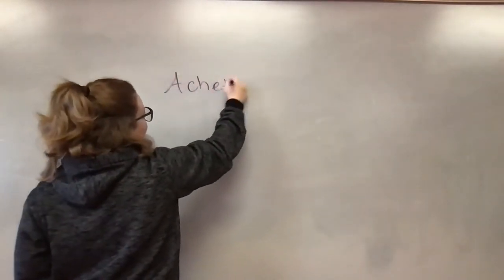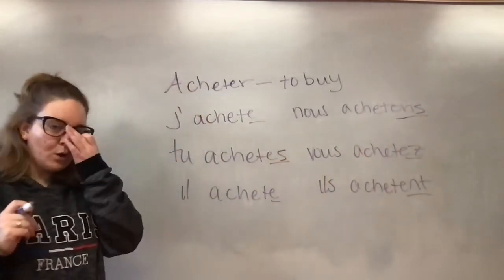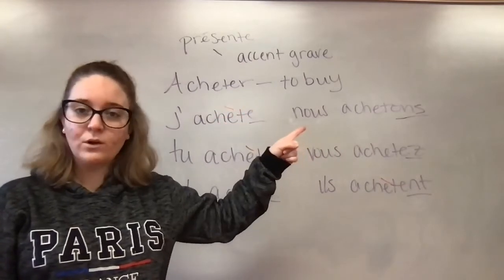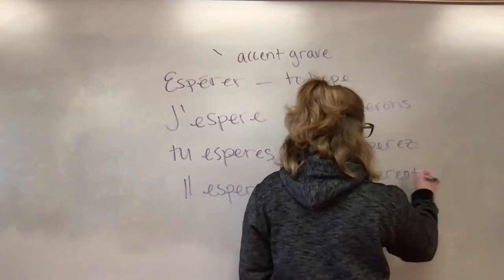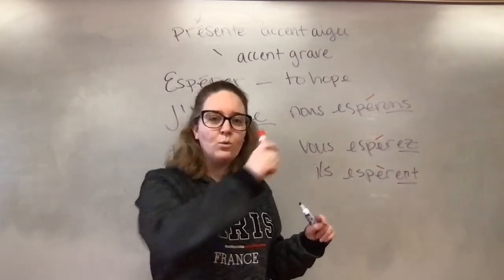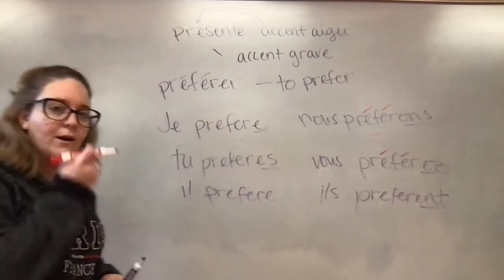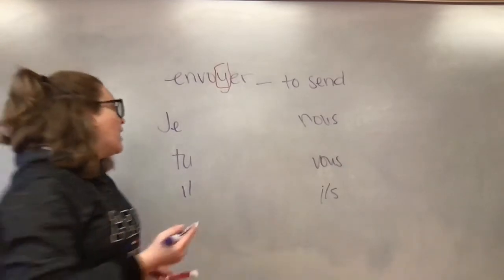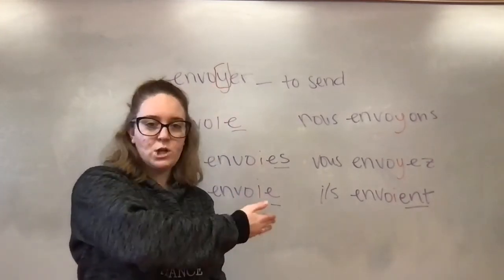Spell Change ER Verbs